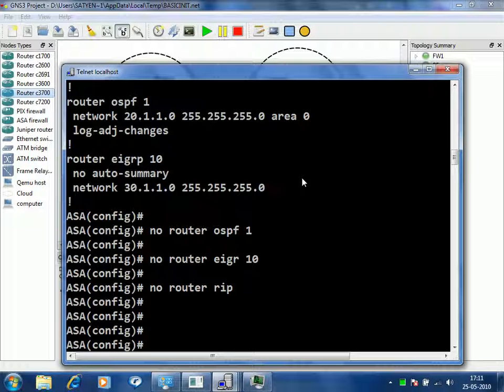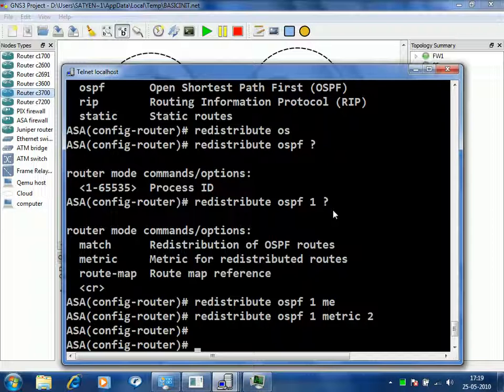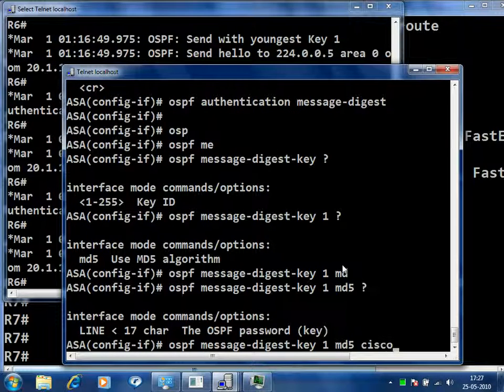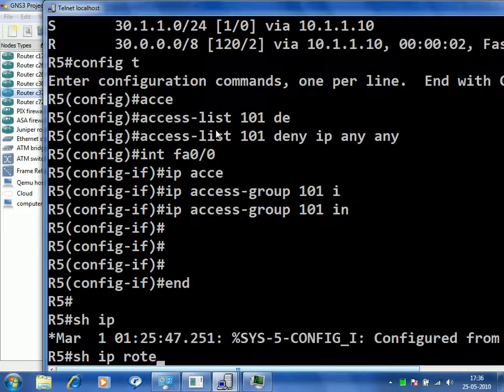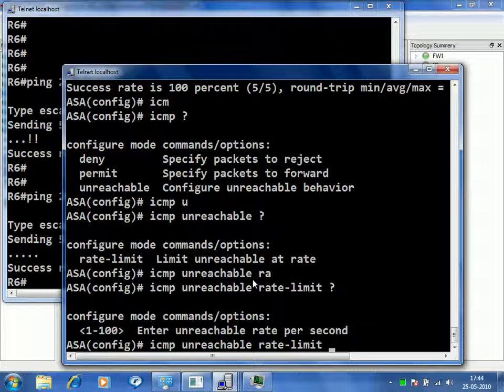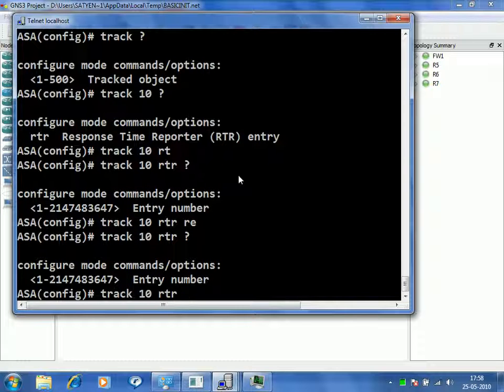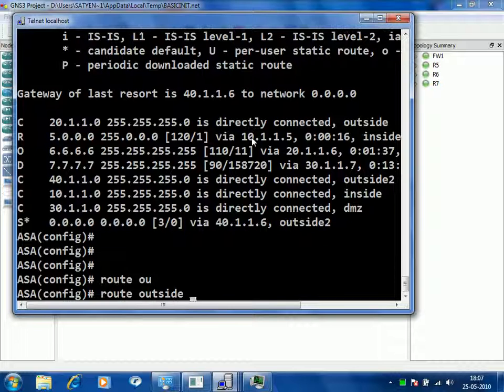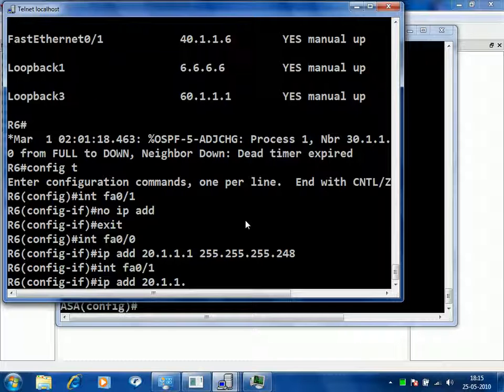ASA routing | Netechbulls training center | CCSP Video | ASA configuration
Netchbulls cisco training center Gurgaon (H.R)
Mobile Number:-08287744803,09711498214 linux  ,cisco training and consultancy (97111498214)